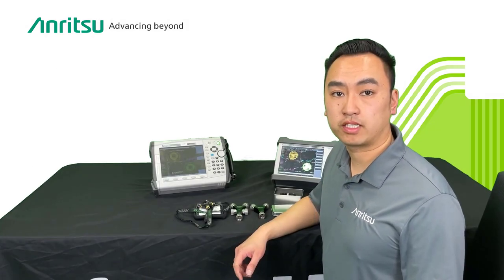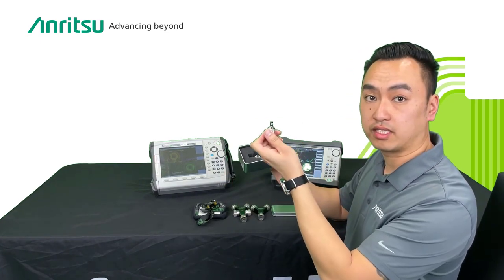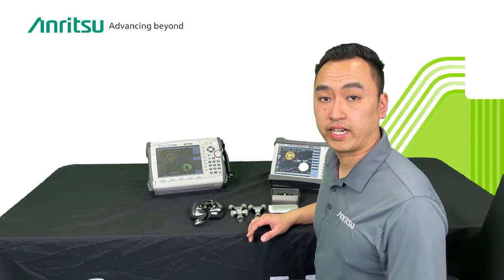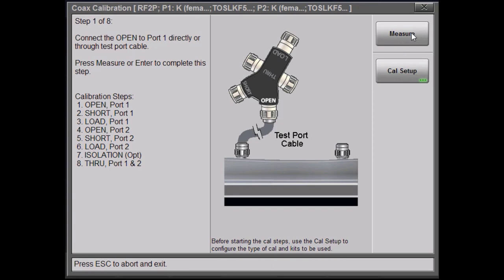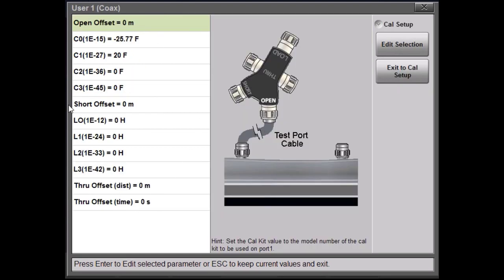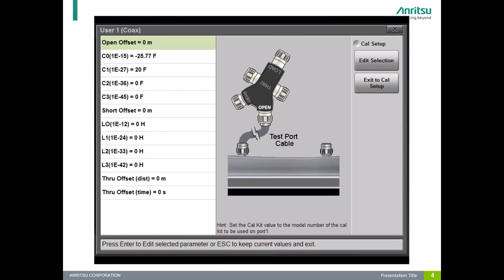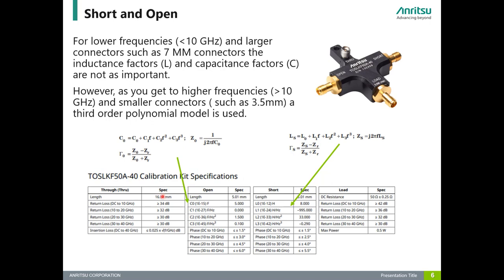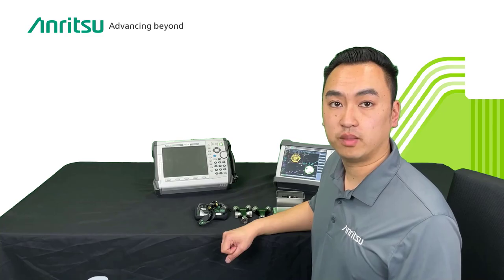Entering user-defined calibration kit and understanding correction factors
Regarding accurate measurements, a correct calibration is vital for handheld VNAs. Entering your own calibration kit is very useful but must be done correctly. This video reviews the different mechanical calibration kit types and how you can enter them into a handheld VNA. In addition, we will go over all the correction factors and what they represent.